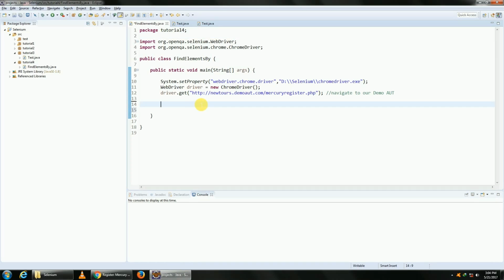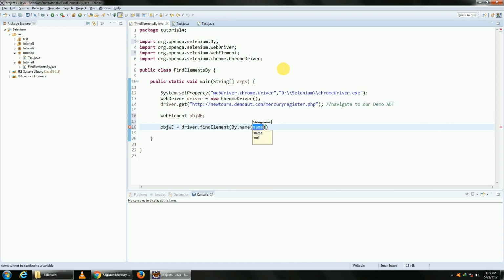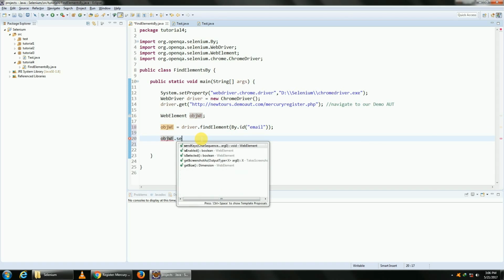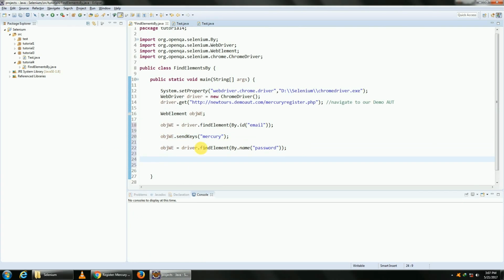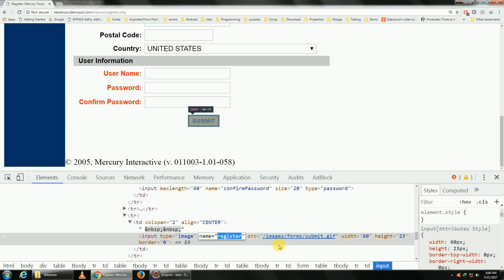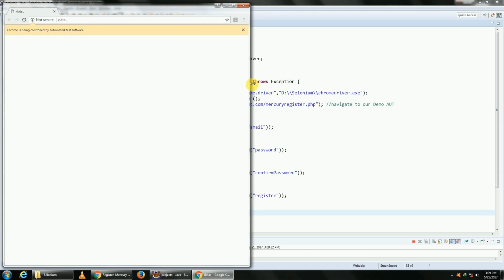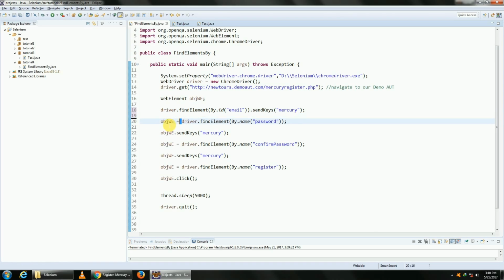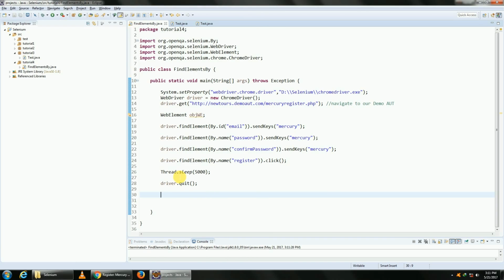WebElements | FindElement By | SendKeys - Selenium WebDriver Tutorial 4 [New Video Available]